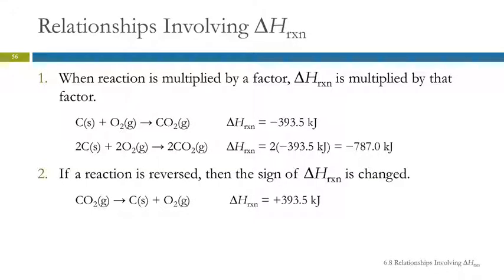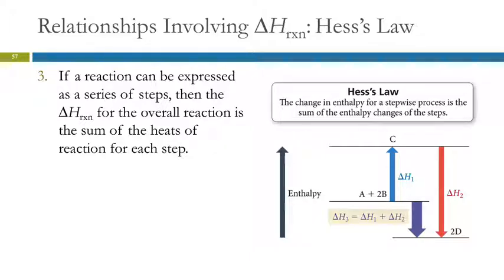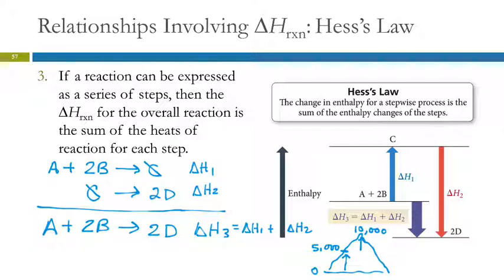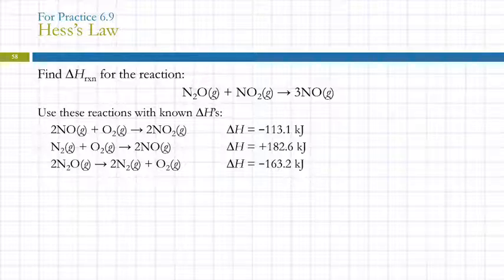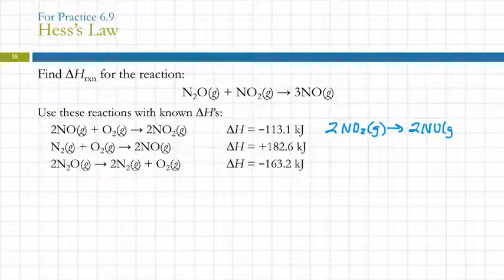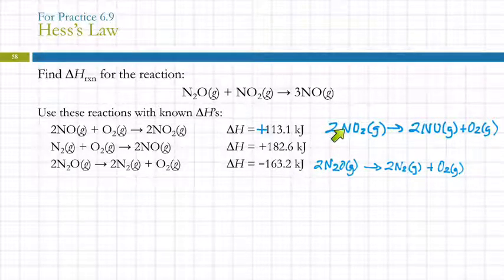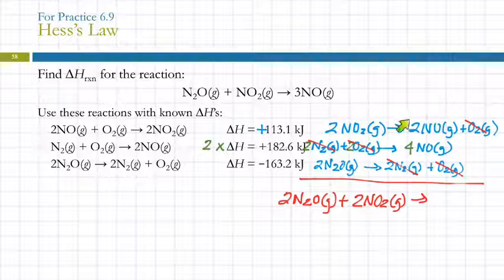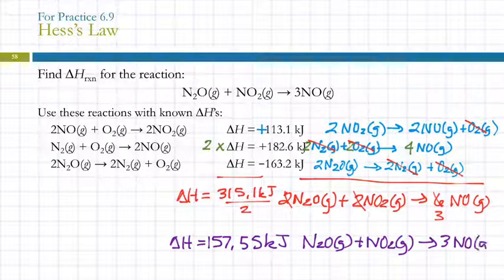6.8 Relationships Involving ∆Hrxn